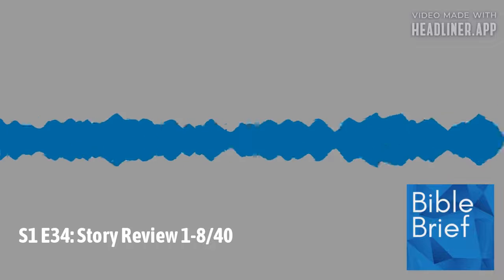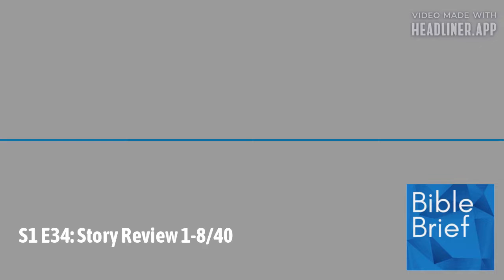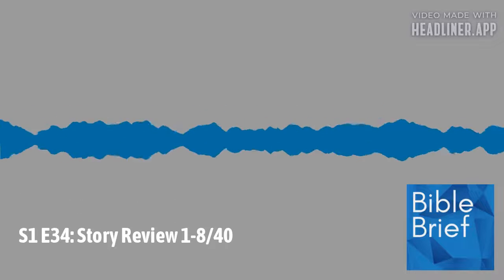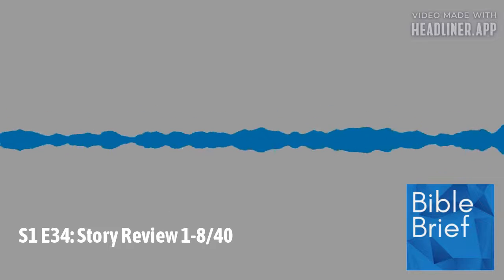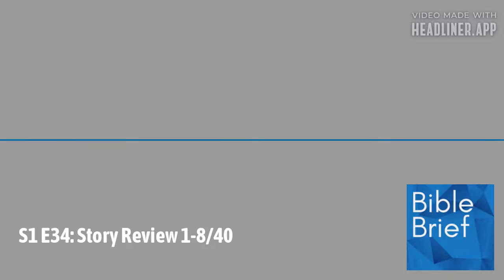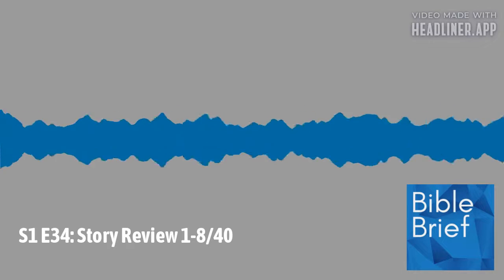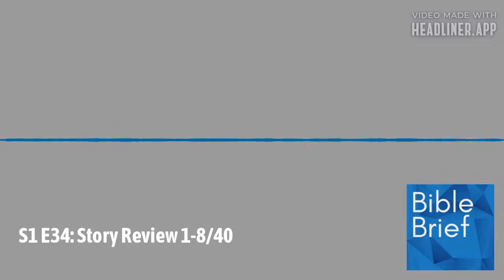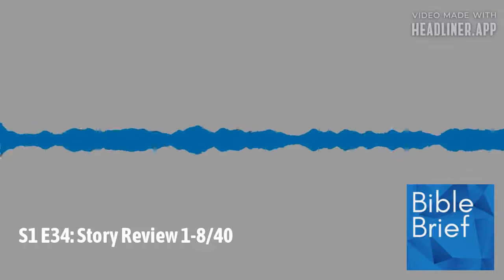Jog Through the Bible Review, 1-8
Episode Description: Today we're reviewing the first 8 episodes of our jog through the Bible. This continues our Bible Basics series, where we are learning the foundations of the Bible and the Biblical story.

Supported by our generous donors to the Bible Literacy Foundation (bibleliteracyfoundation.com Donate today at the bottom of our home page.

Bible References used in this show: The Book of Genesis

All Bible references are from the CSB Bible.

Submit a question that we may feature on a future show!

Copywrite Bible Literacy Foundation 2022.